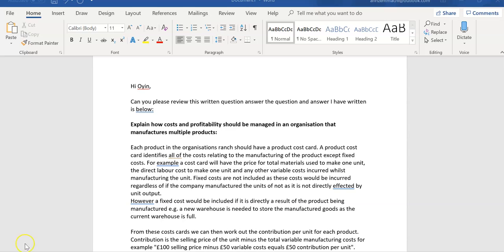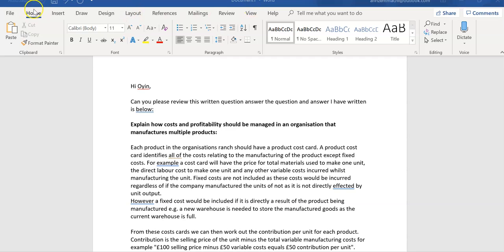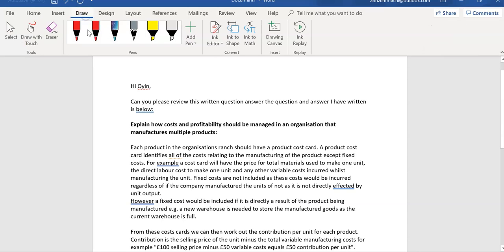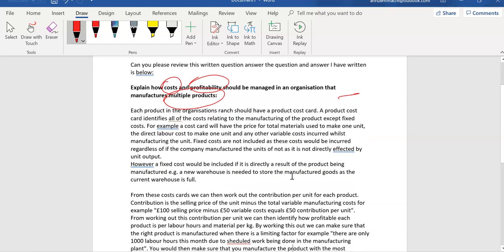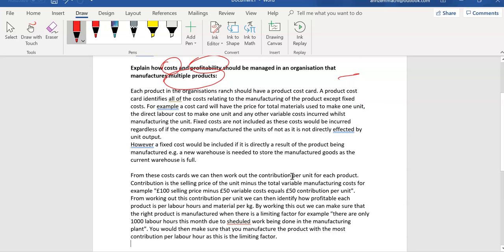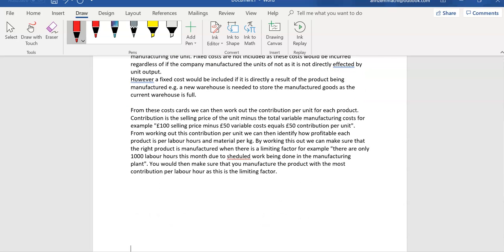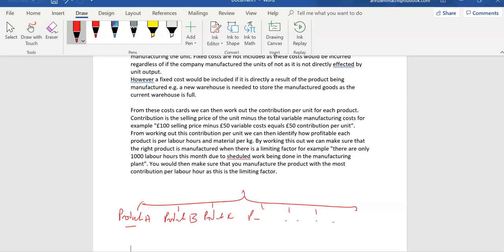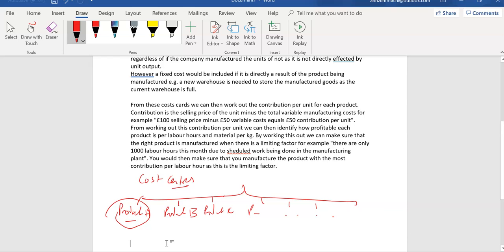Jamarle written question